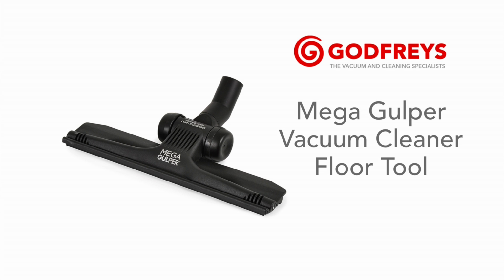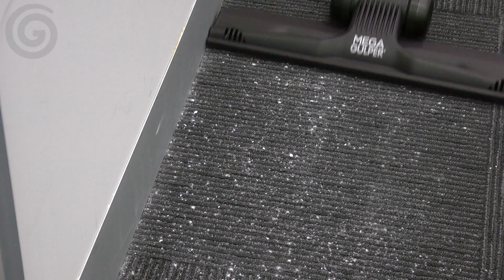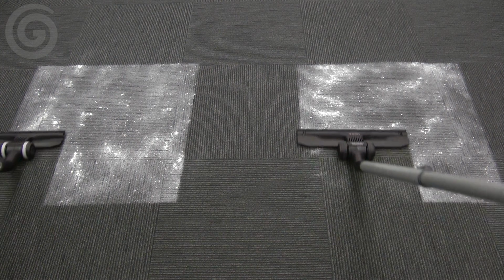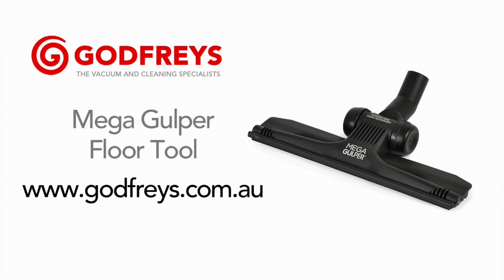Mega Gulper Vacuum Floor Tool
The Mega Gulper Floor Tool is designed to increase your cleaning efficiency by up to 25% compared with a standard Gulper tool! Available in 32mm, 35mm and 36mm connection sizes.